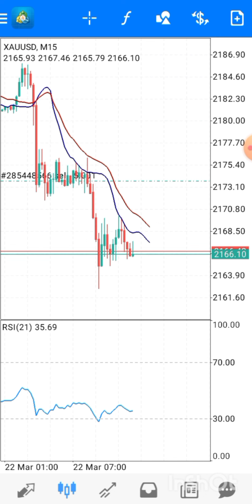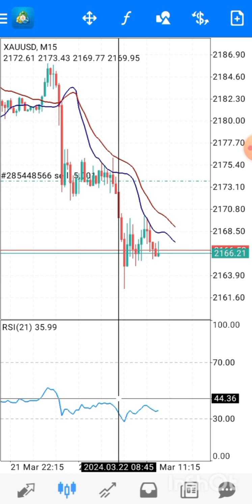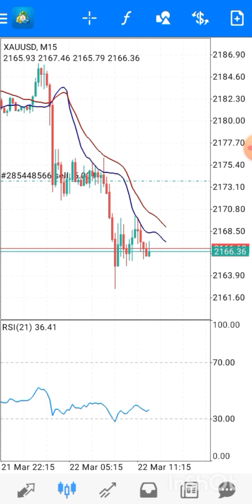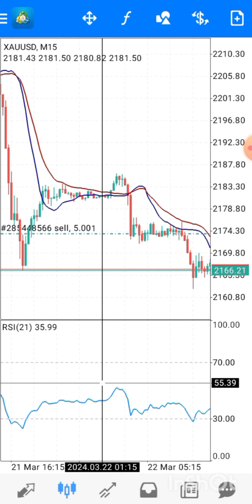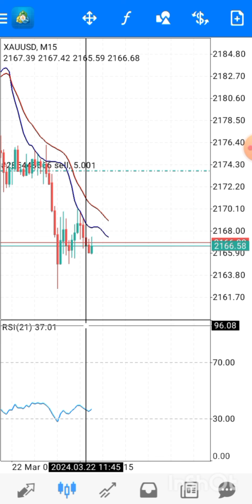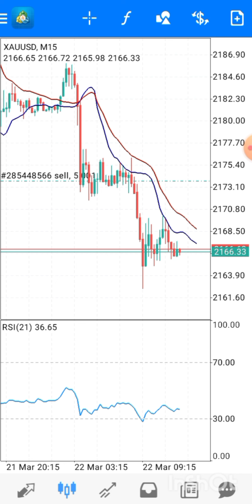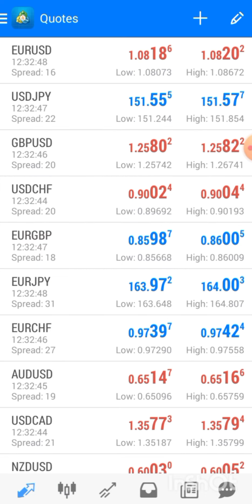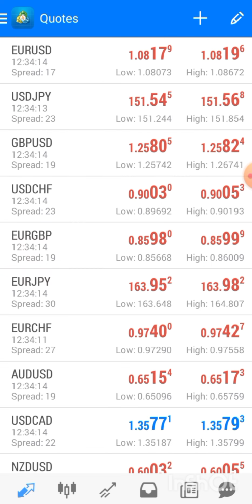Make consistent profit by combining EMAs and Relative strength index Indicator, A great strategy💯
My offers are:

* Providing live signals
* Account management
*Mentorship on how to use my strategy to trade any asset in the forex market